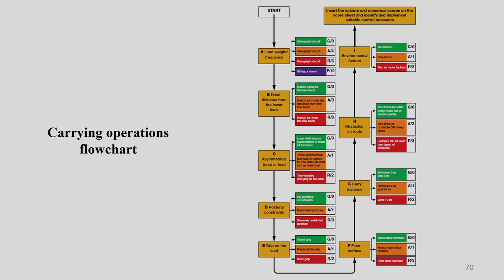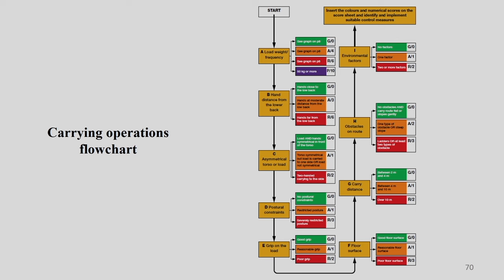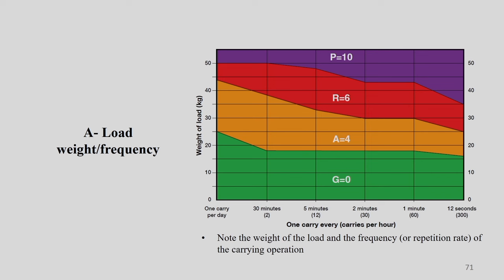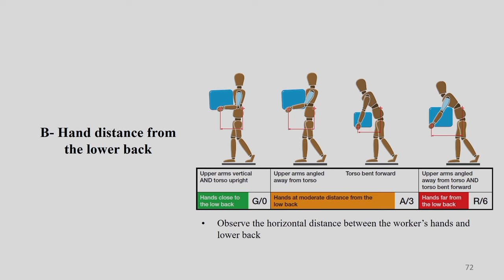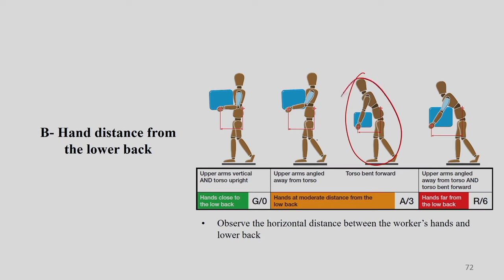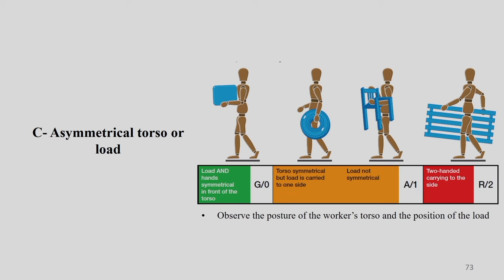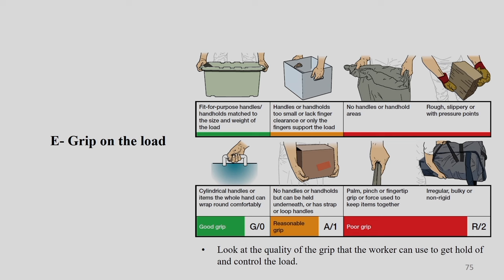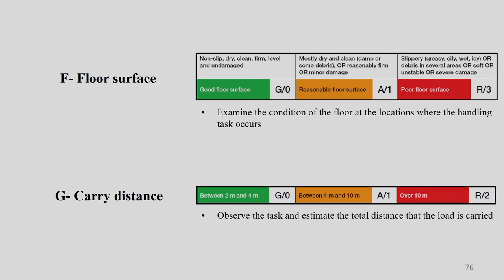Lec 11: Manual handling Assessment Charts (MAC)